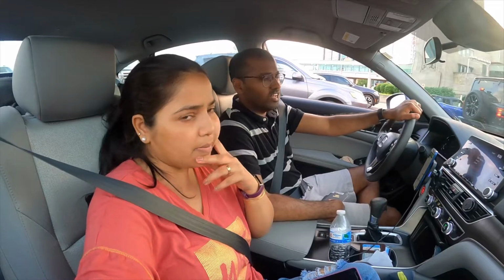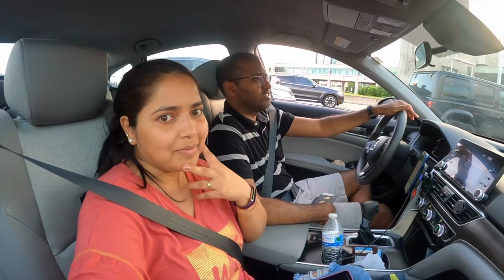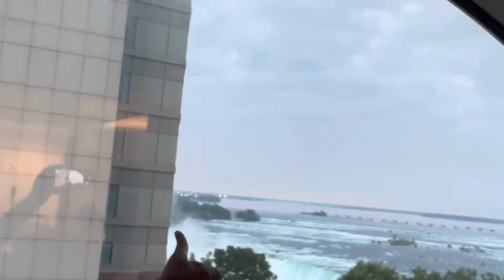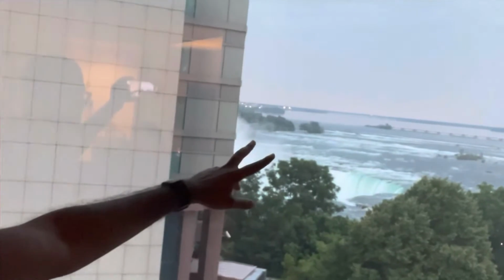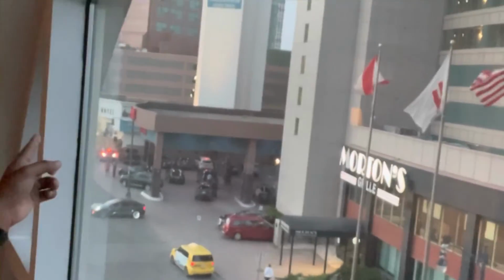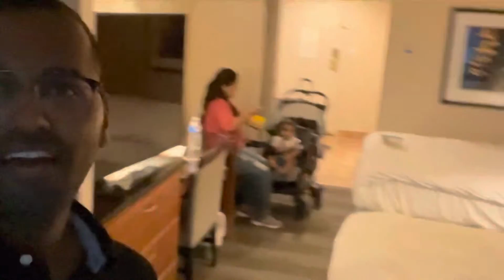Pittsburgh to Niagara Falls, Canada - Day 0